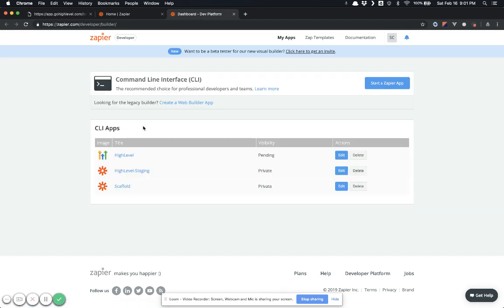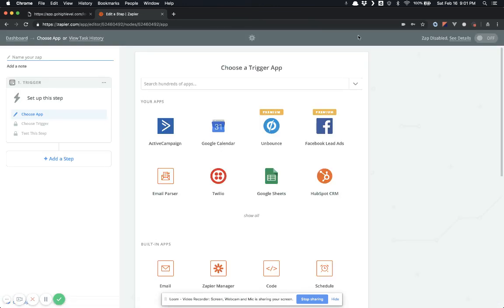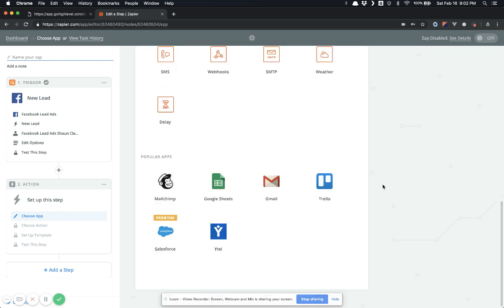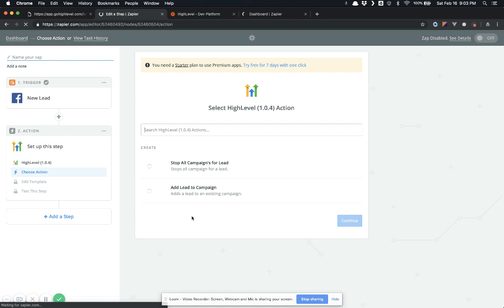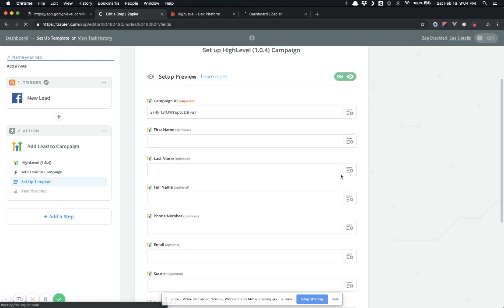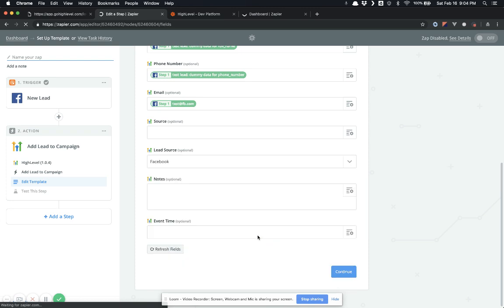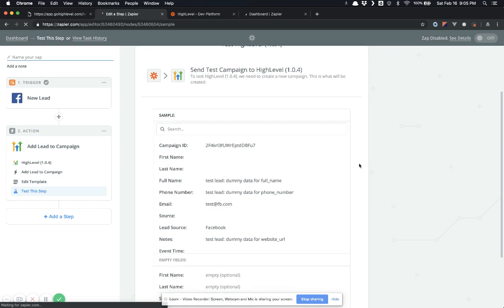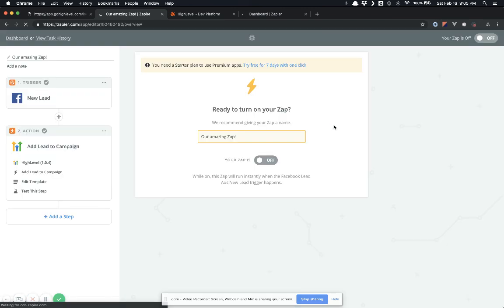Connect Zapier to HighLevel